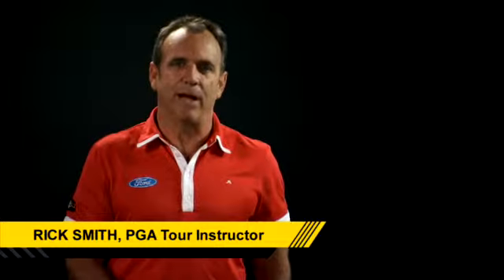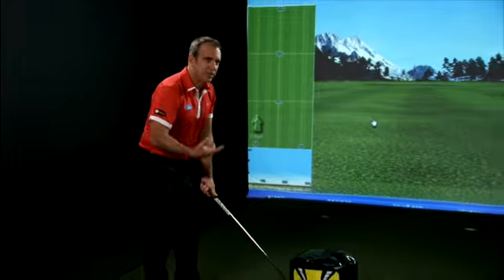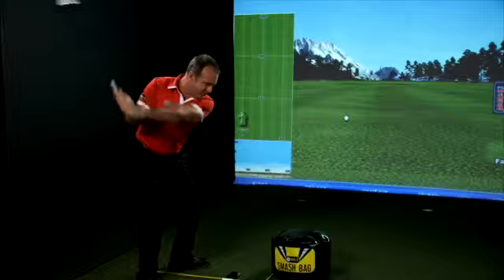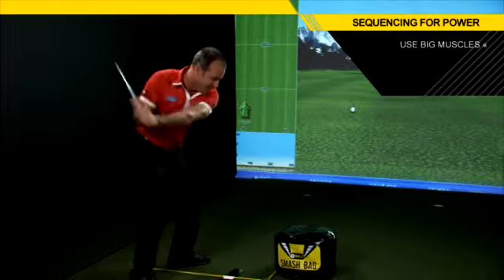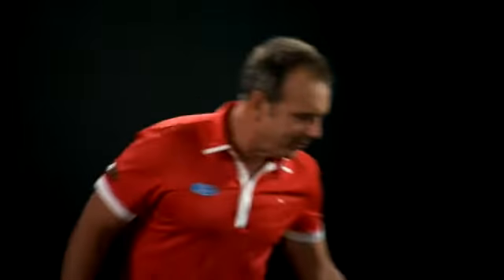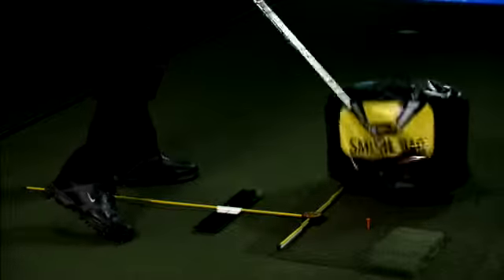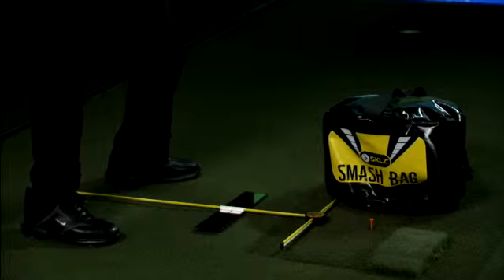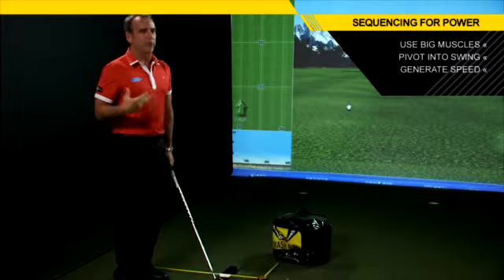SEQUENCING FOR POWER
Rick Smith using an impact bag to demonstrate a sequence of motion to hit the ball further.